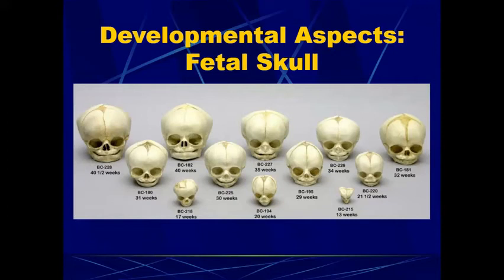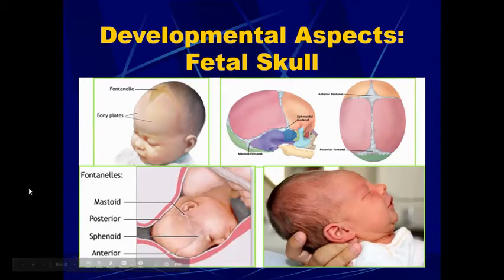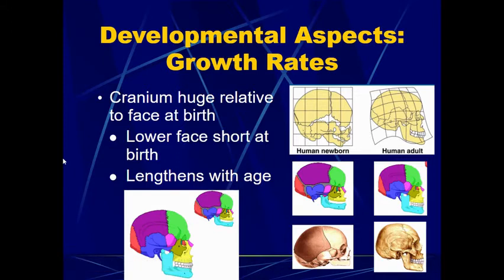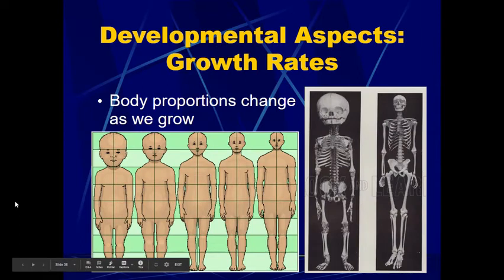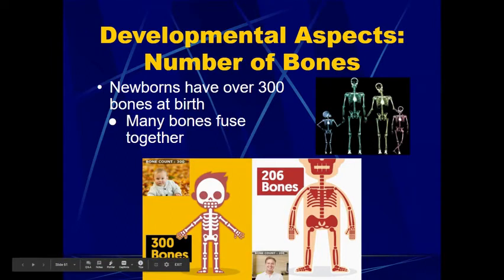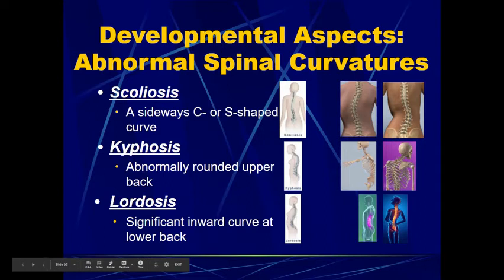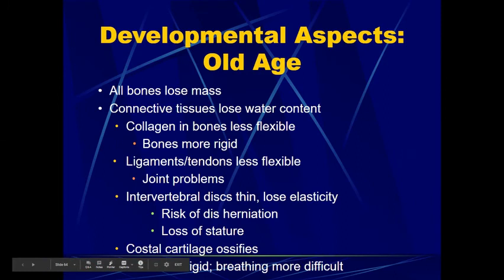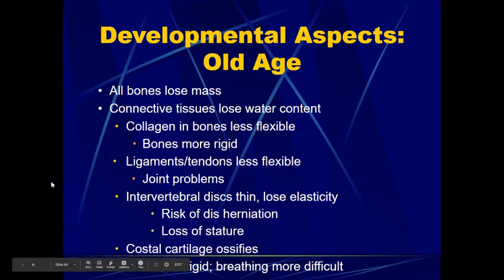Skeleton Developmental Aspects Notes Explanation